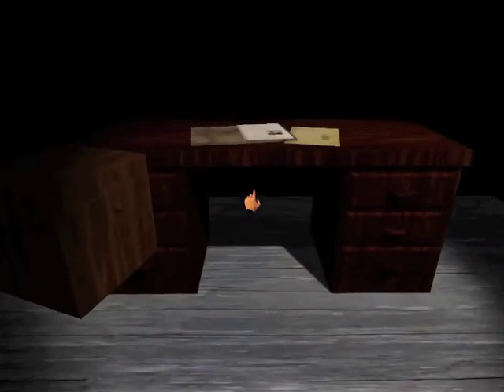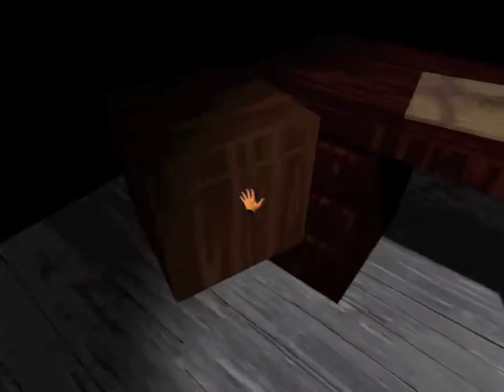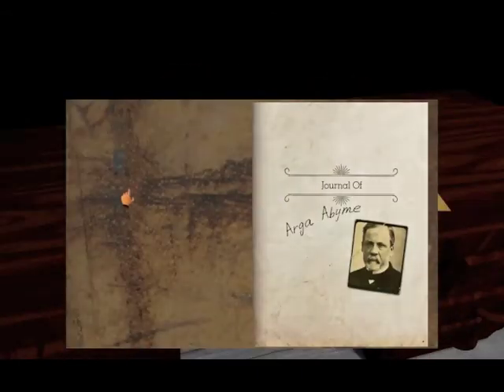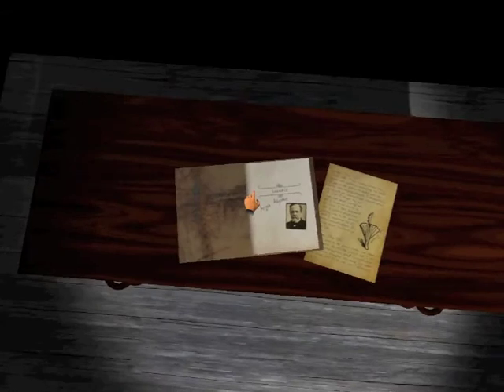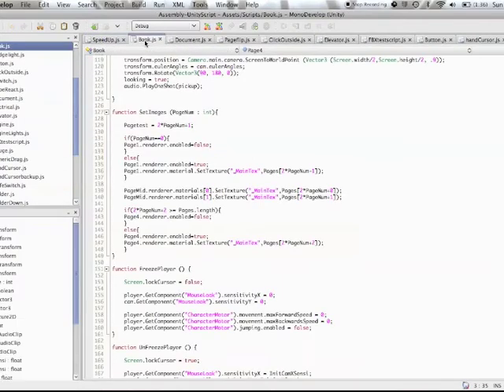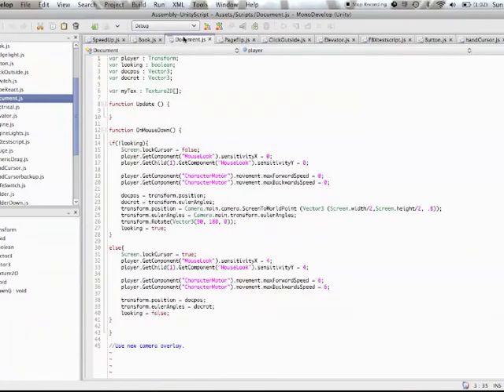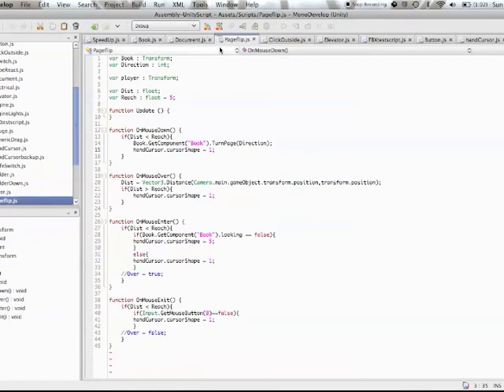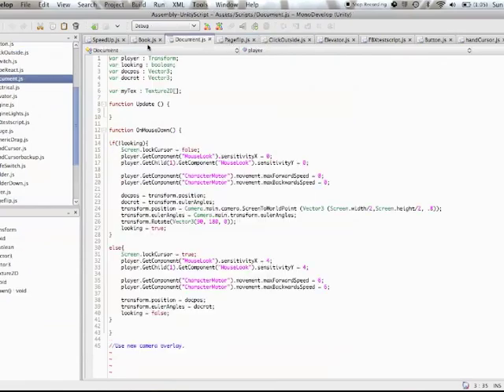Lots of Things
Today was a very busy day.